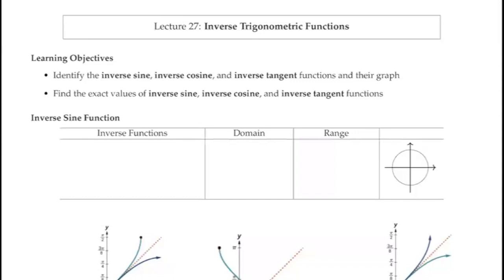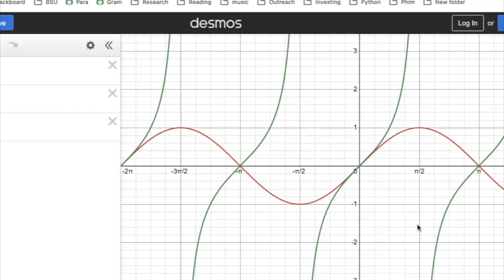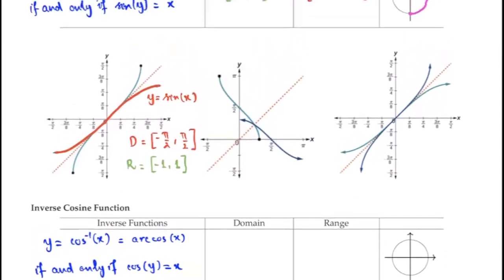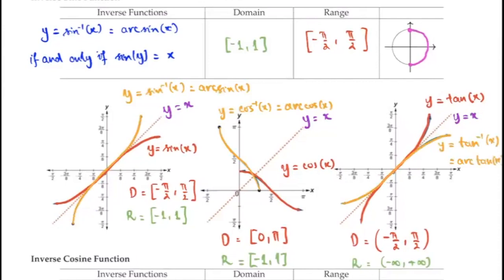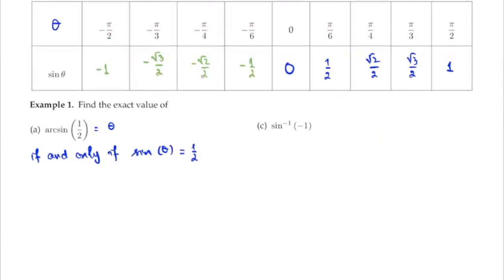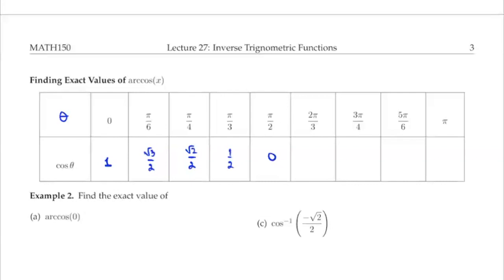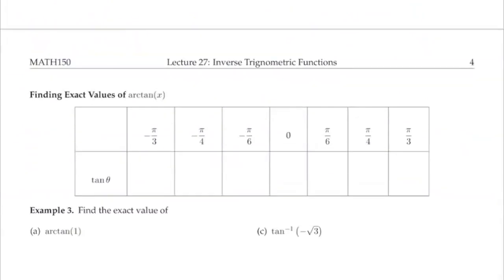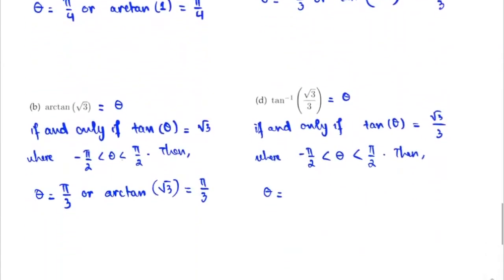Lecture 27: Inverse Trigonometric Functions